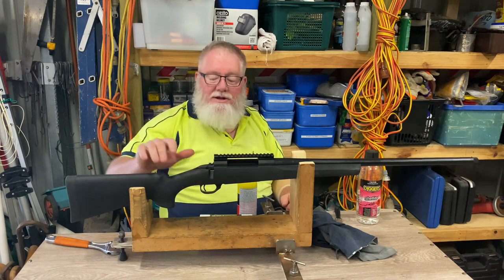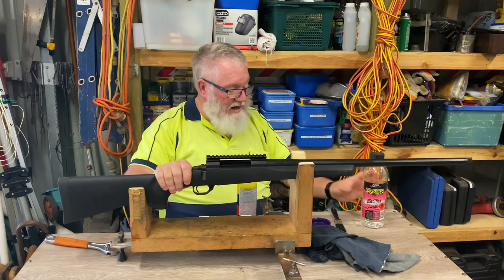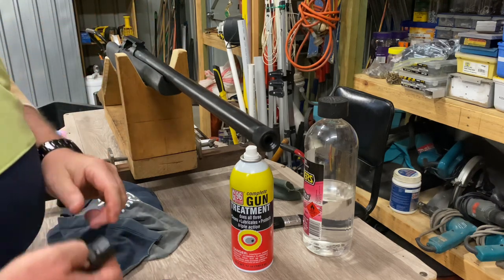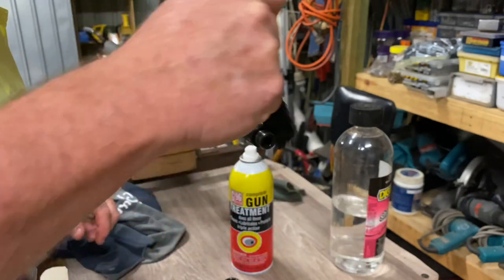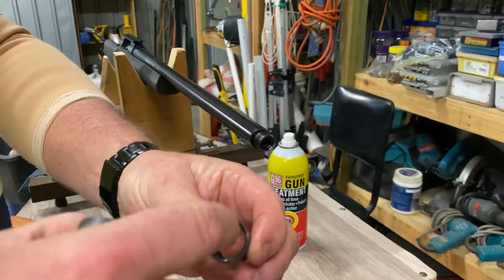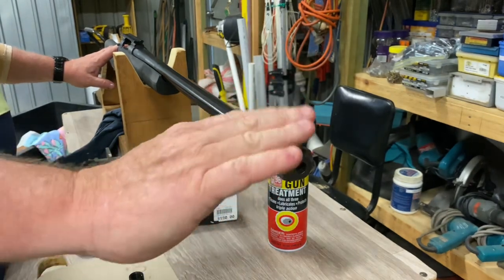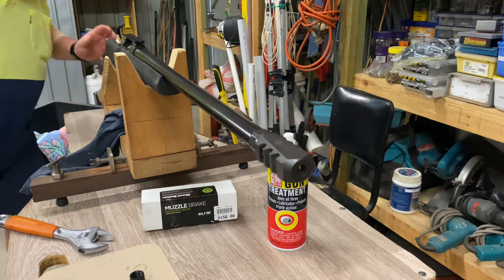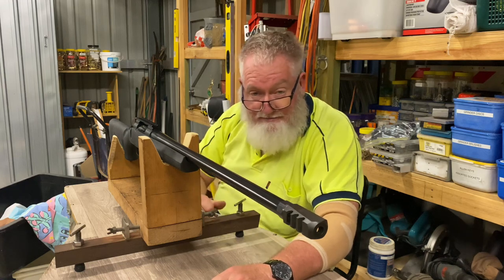HOW TO FIT A SELF-TIMING MUZZLE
FITTING AN MDT ELITE MUZZLE BREAK TO A HOWA 1500